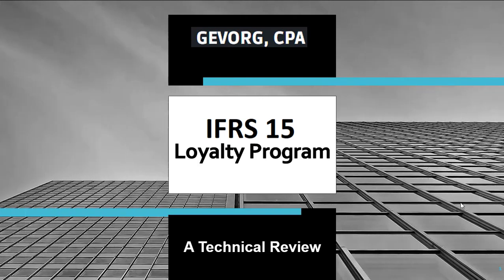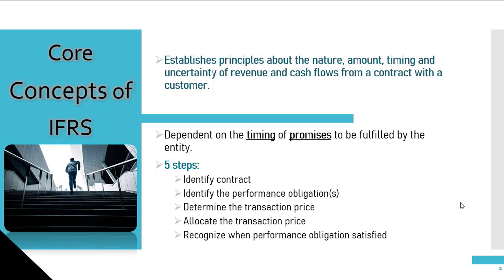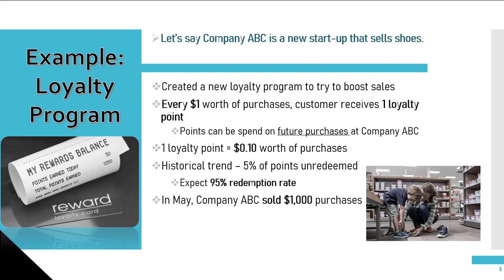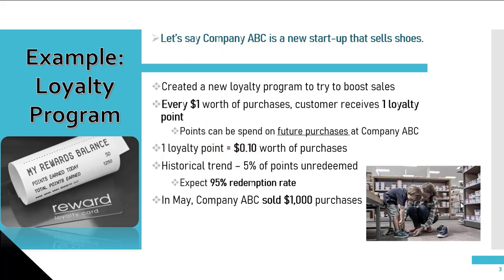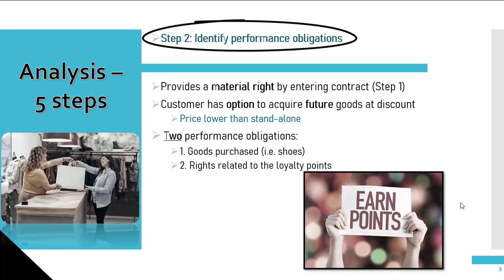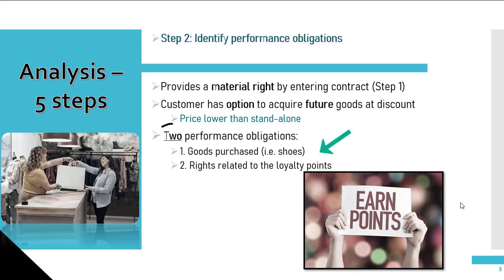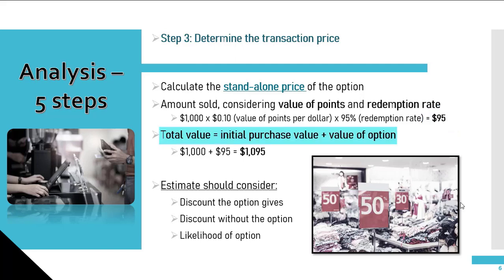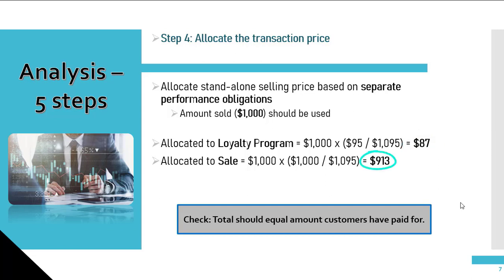Solving Loyalty Points Revenue Recognition AOs (IFRS 15) | CPA Canada PEP and CFE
► Mallory, from Gevorg CPA coaching team, explains how to handle loyalty program AOs in CPA Canada PEP and CFE exams, under IFRS 15 rev rec.

► Core concept of IFRS 15 is the timing of revenue recognition, which is dependent on the timing of promises to be fulfilled by the entity. IFRS 15 provides significant guidance that can be applied to various situations retailers face, such as the treatment of customer loyalty points. Understanding loyalty programs is critical to foreseeing the liability a company owes and is a great topic for CPA Canada to test your IFRS 15 knowledge.
► For example, consider the loyalty program of Entity A that sells shoes. For every $1 worth of shoe purchases, a customer receives 1 loyalty point. These points can be spent on purchases from Entity A and each point equals $0.10 worth of purchases. Based on historical trends, Entity A expects 5% of points to expire being unredeemed. That is to say, it is expected that 95% of loyalty points will be redeemed. So far, Entity A has sold $1,000 of shoes during the period.
► In this case, this option provides a material right to the customer that it would not receive without entering this contract (the purchase of shoes). It also gives the customer the option to acquire additional shoes at a price lower than the stand-alone selling price of the shoes in the future. This transaction involves committing to two performance obligations: Goods purchased and rights related to the loyalty points.

► Presented by Mallory Stevens, CPA

Intro (0:00)
Overview of IFRS 15 (0:11)
Example: Loyalty Program (1:34)
Step 1: Identify the contract (2:16)
Step 2: Performance obligations (3:30)
Step 3: Determine transaction price (4:21)
Step 4: Allocate transaction price (5:00)
Step 5: Performance satisfied (5:45)
Additional information (6:31)